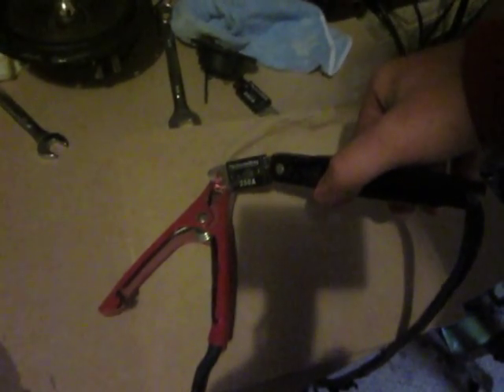250 amp fuse test part 2.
Melted the mess out of my jumper cables. Still fuse stands strong!